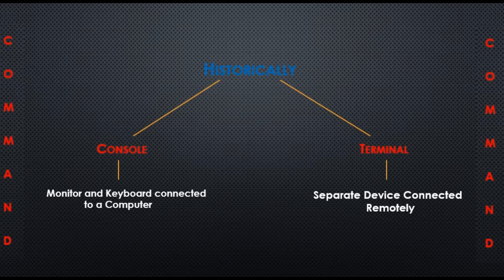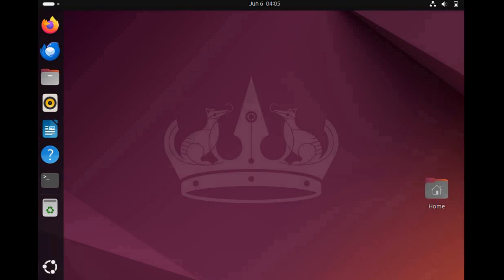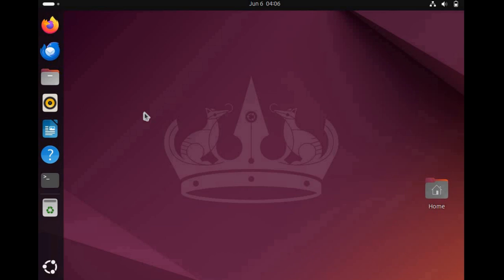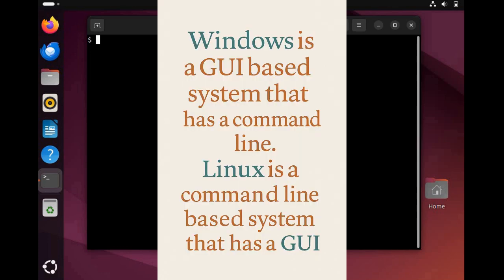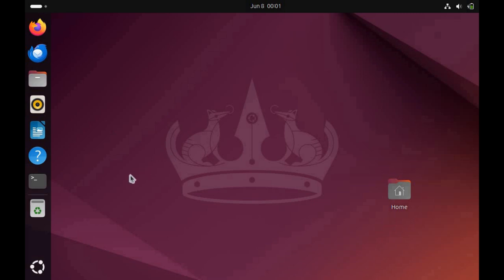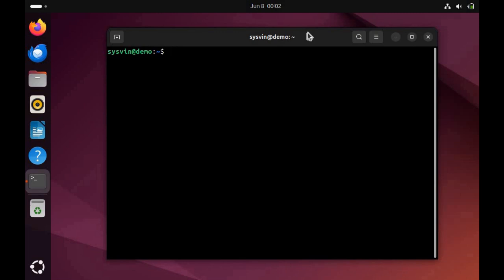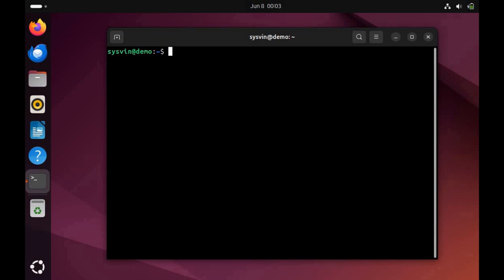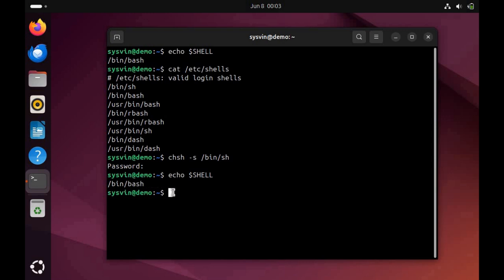Understanding Your Ubuntu: A beginner’s guide to the terminal, GUI, and what makes Ubuntu work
Welcome to this special segment from the Linux Launch series!

In this standalone video, we break down what makes Ubuntu tick:

🧠 What you’ll learn:
• What the terminal (console) is, and how it differs from the GUI
• How the terminal gives you direct access to the system
• What the Linux kernel, GNU utilities, X11, and GNOME are — and how they work together
• Why understanding these layers helps you become a more confident Linux user

Whether you're just getting started with Ubuntu or want to move beyond the surface, this video will help demystify what’s going on inside your system.